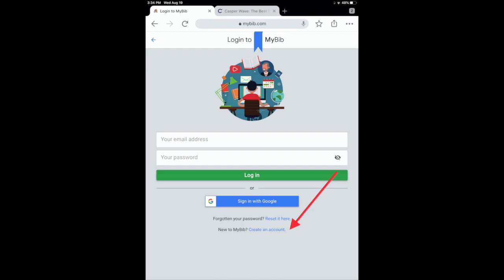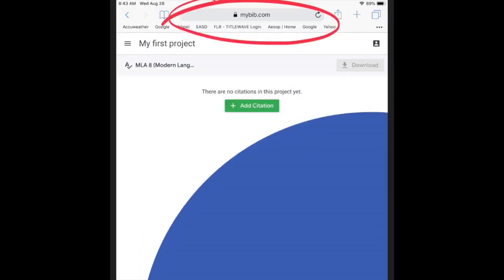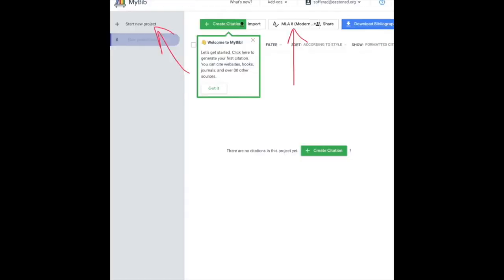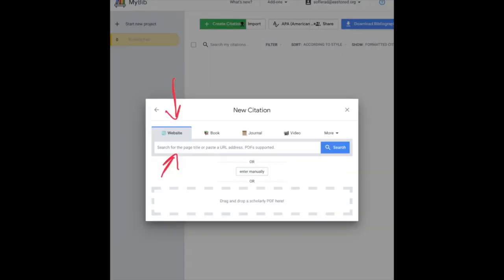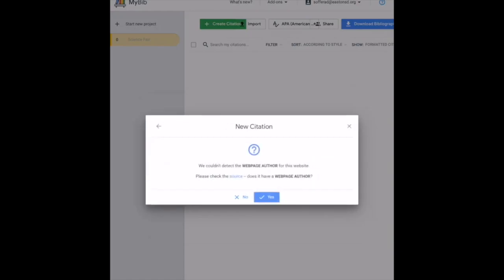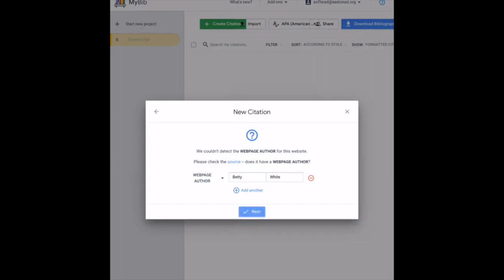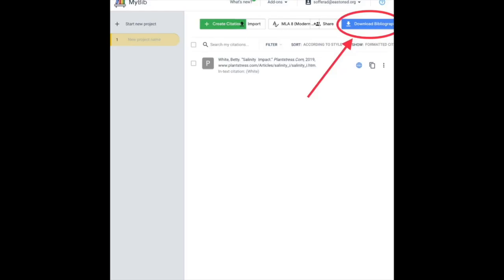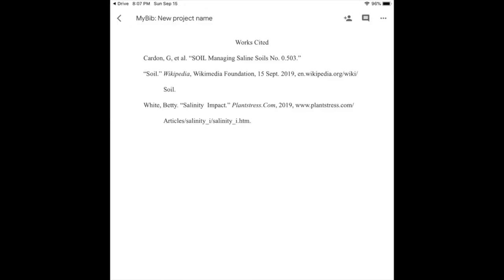My Bib MLA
How to login, create citations, learn in-text, and save work to your google drive.